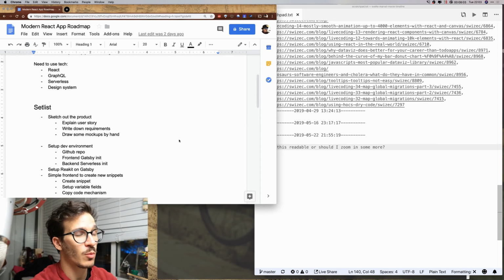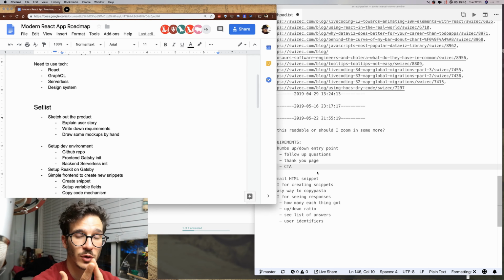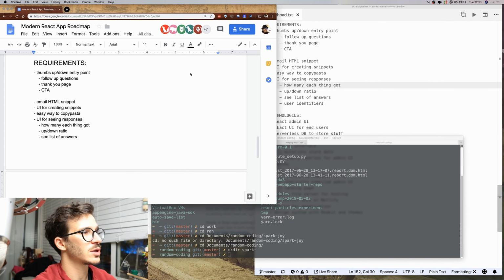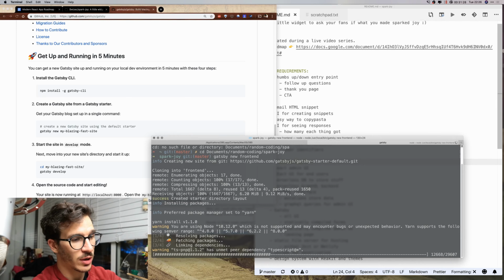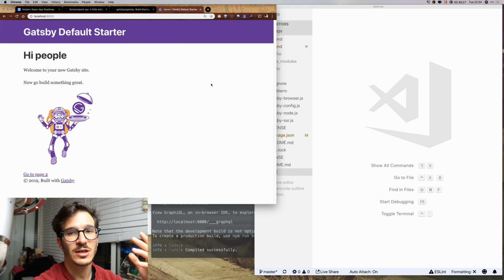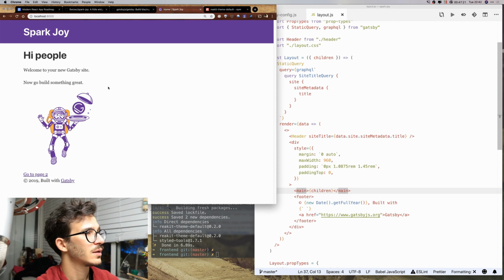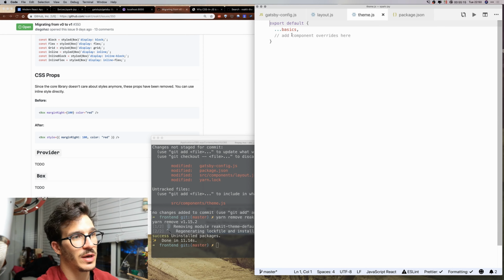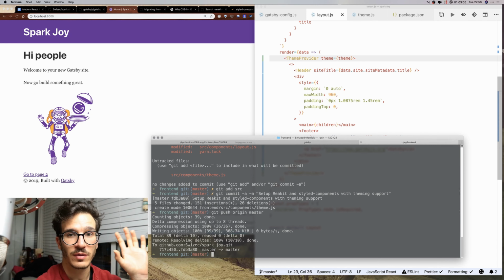modernapp session 1